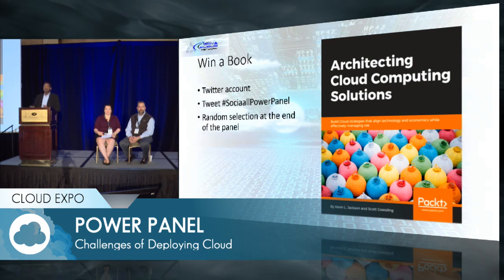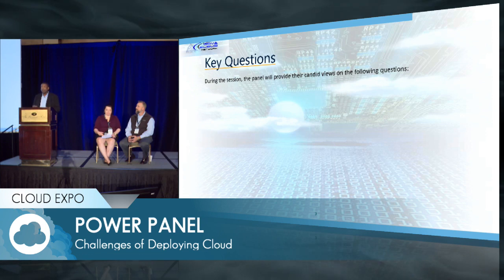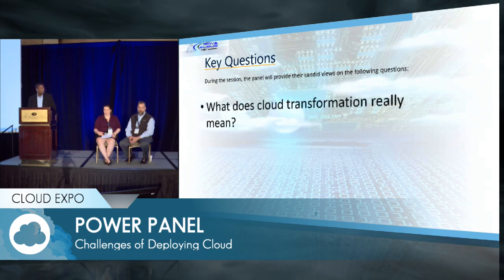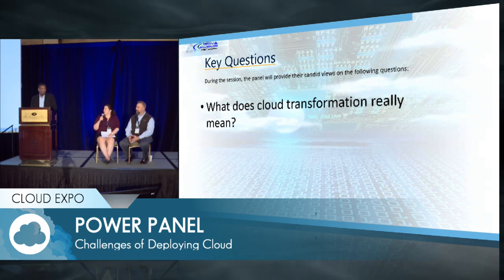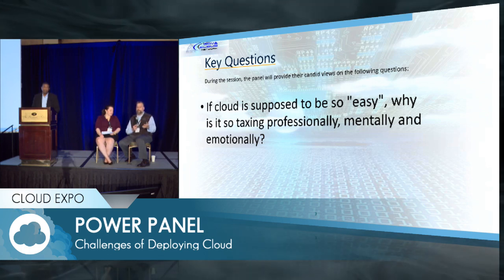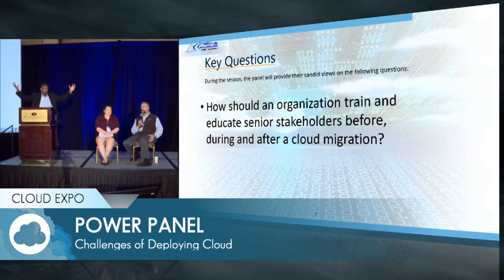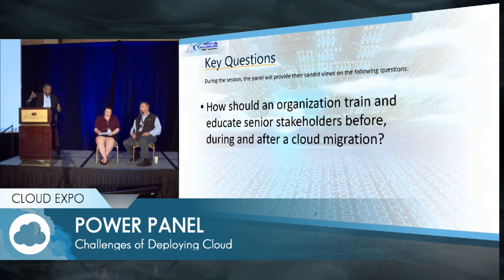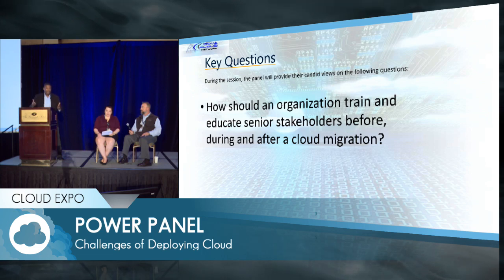Kevin Jackson Power Panel